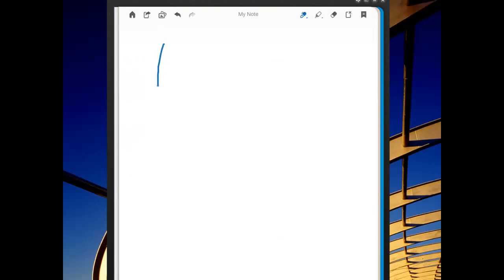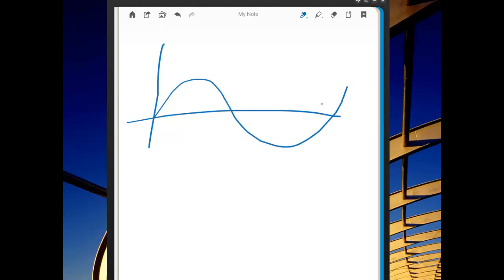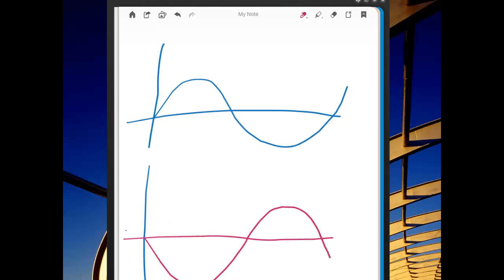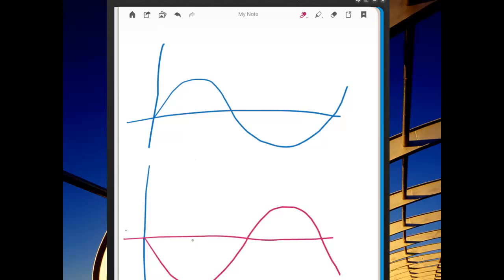Audio in Real World vs Digital Rev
Discussing how multiple audio sources interact in real world with their environment and between each other; while in a digital reverb, each sound source interact with the simulated room but not with multiple sources